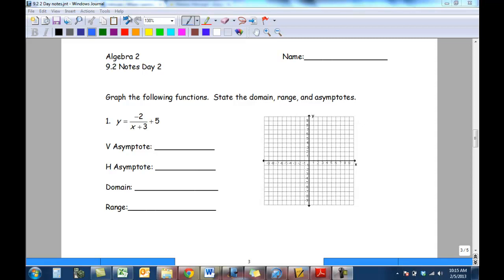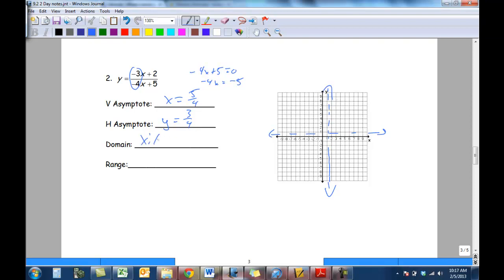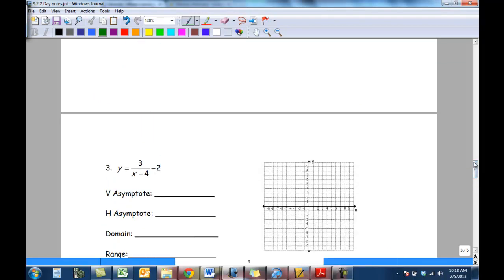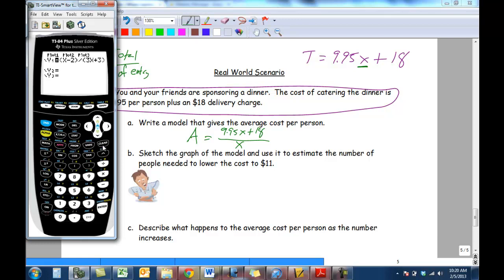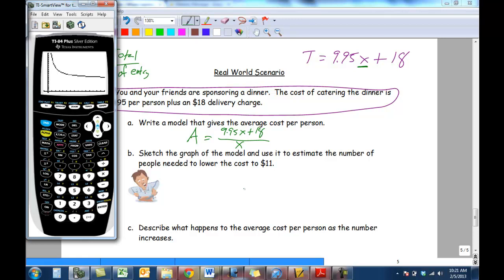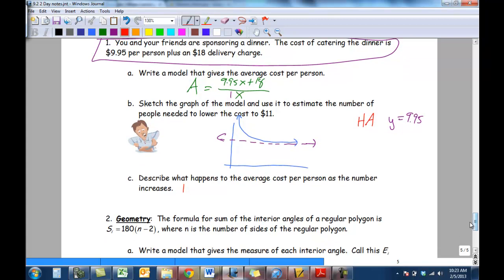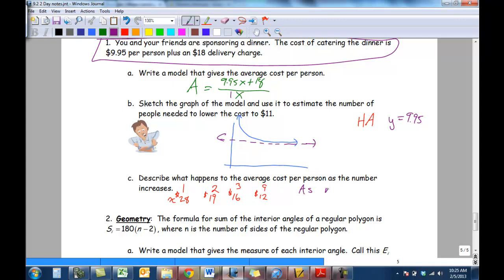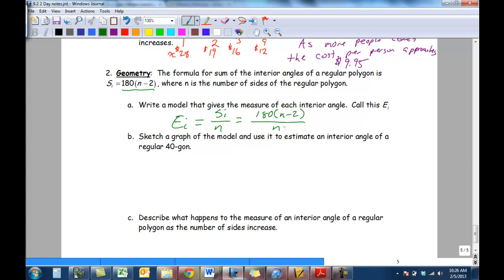A2T C9V6 Graph Rational 2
Rational Function Word Problems